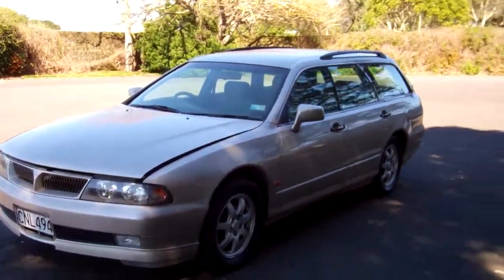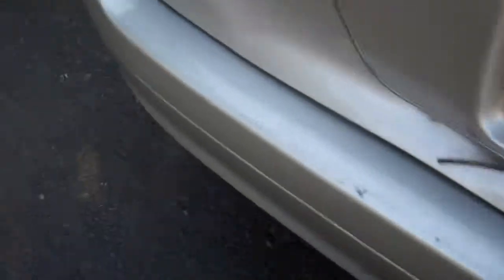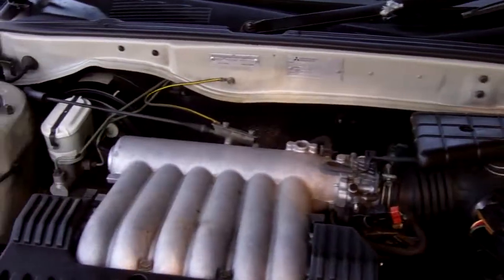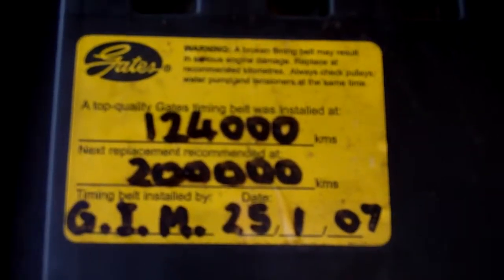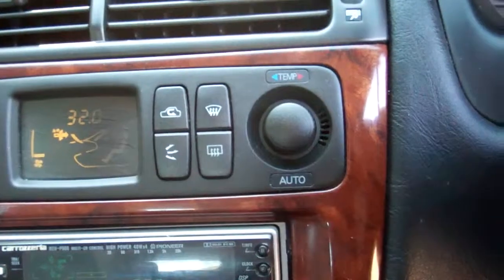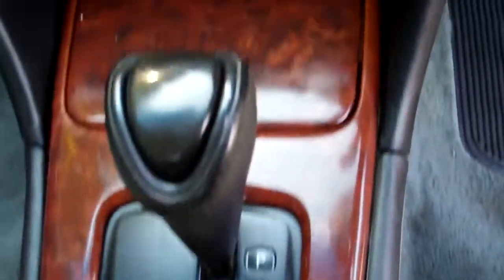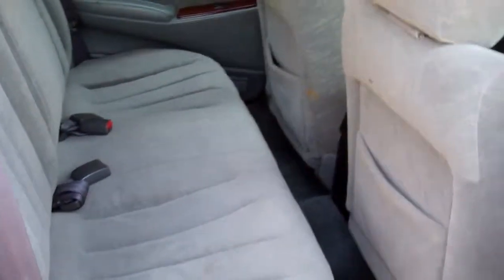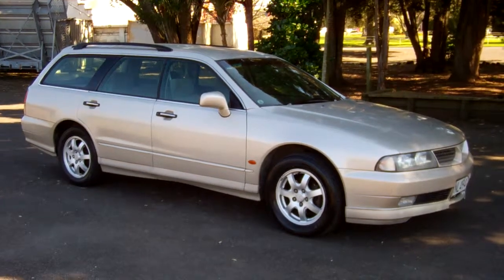1997 Mitsubishi Diamante ES Wagon $1 RESERVE!!! $Cash4Cars$Cash4Cars$ ** SOLD **